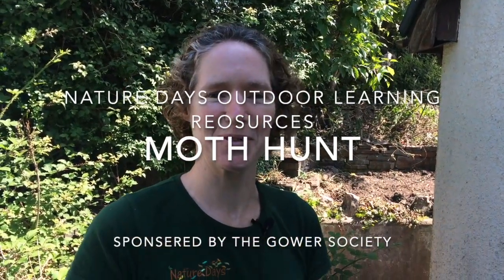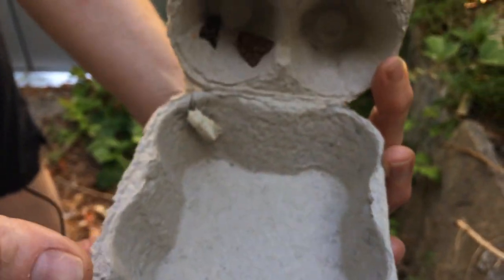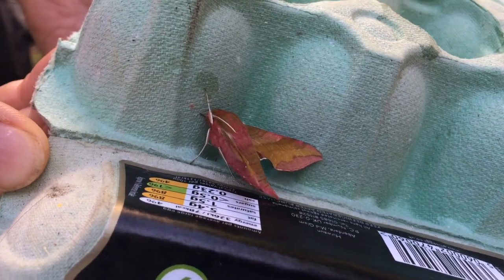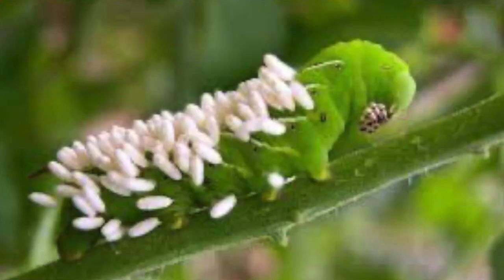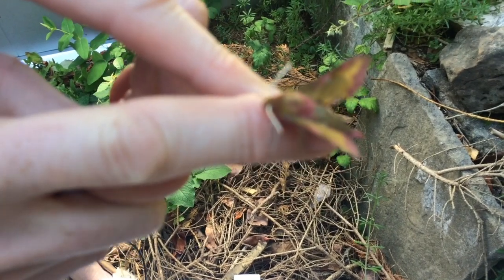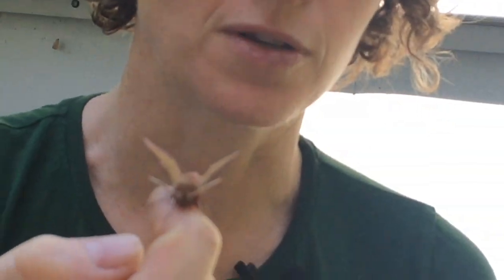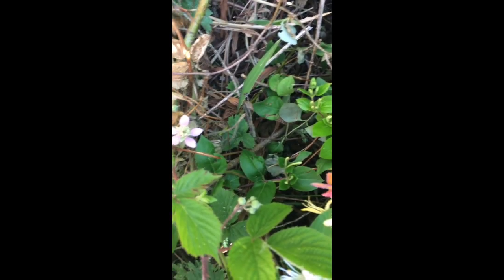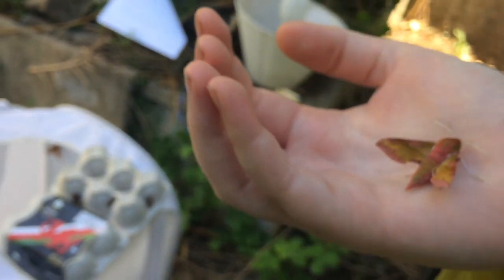Moths - Nature Days outdoor learning resources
Nature Days outdoor learning resources - Moths
Have a look at the amazing Moths I caught in my moth trap.
for a guide to attracting your own moths.
I would love to see the moths in your garden, or your moth attractors so please Tweet photos NatureDays @DawnNaturedays of post on the Nature Days facebook page.